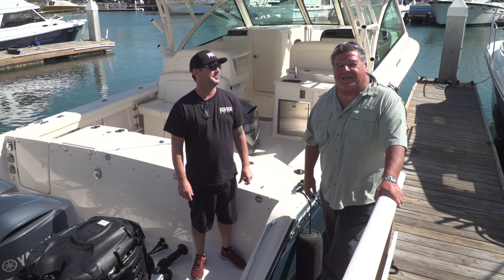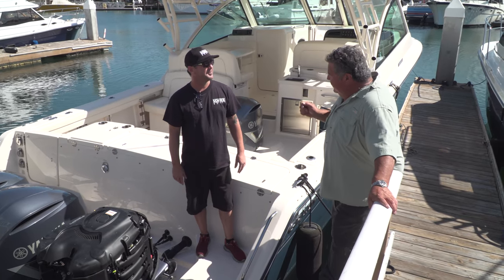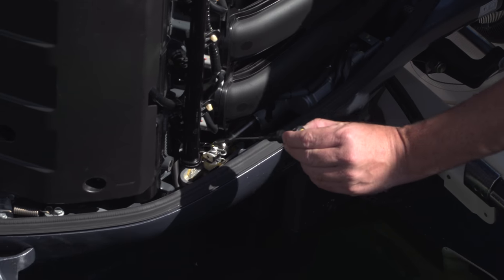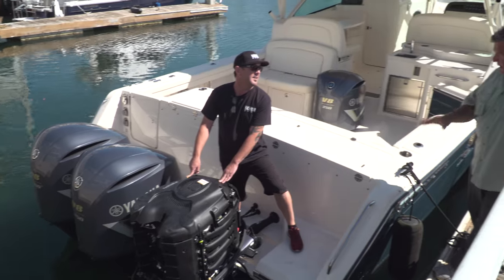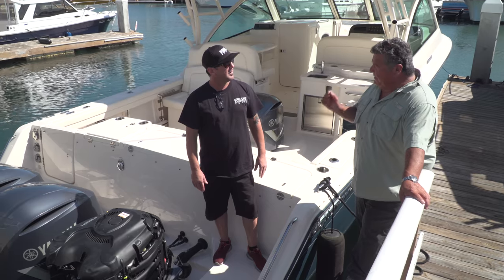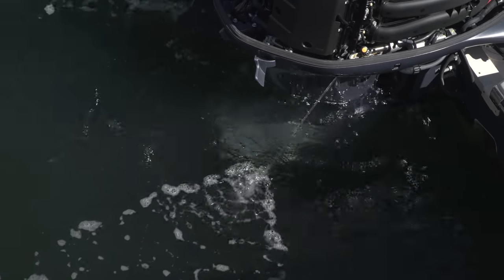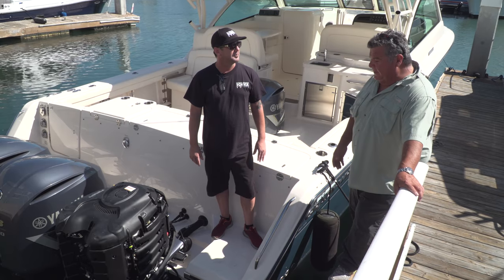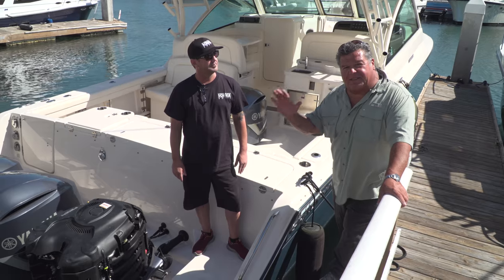Things To Check On Your Outboard | SPORT FISHING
Dan learns from an outboard expert things you need to check every time before you start up your engines. These little tips will help your outboard last longer.